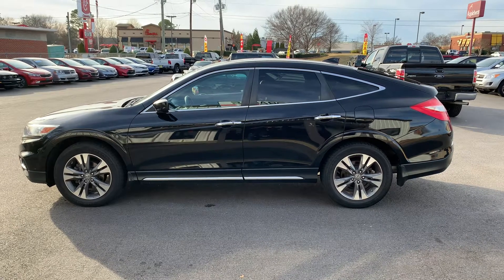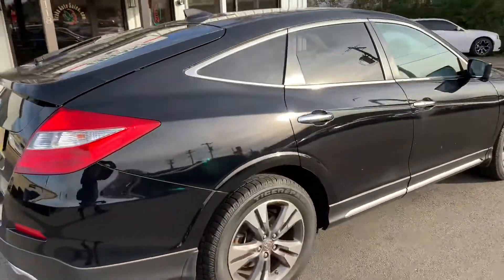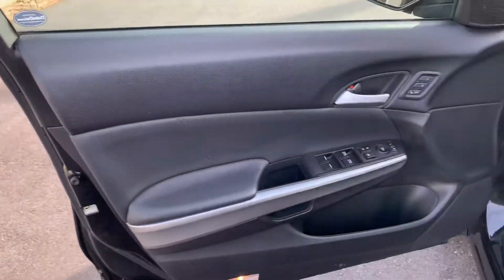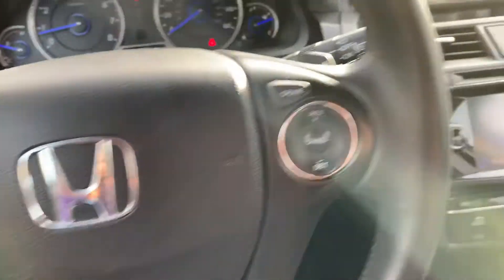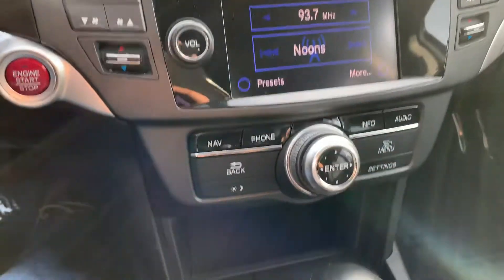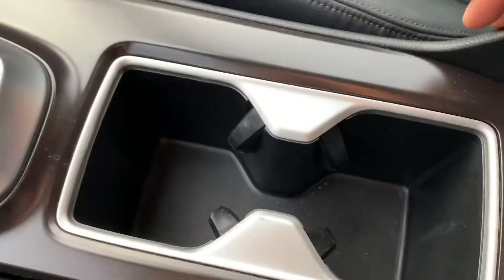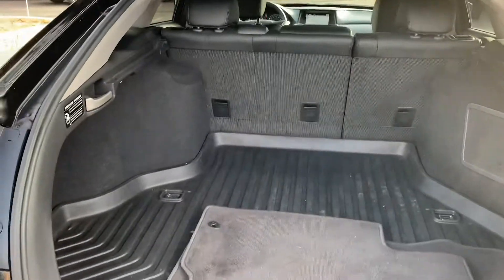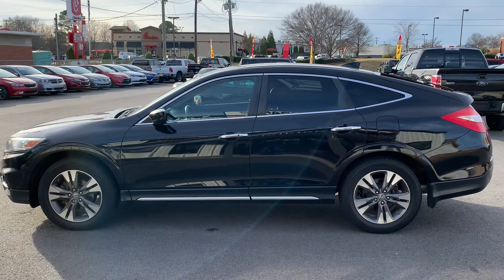2015 Honda Crosstour AWD, 147K Miles & 28MPG 🖤🖤🖤🖤